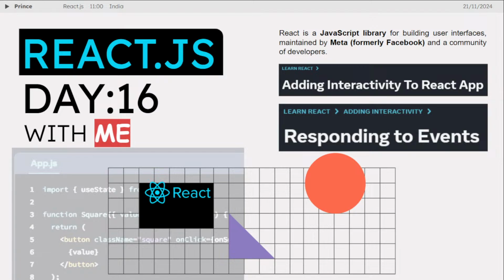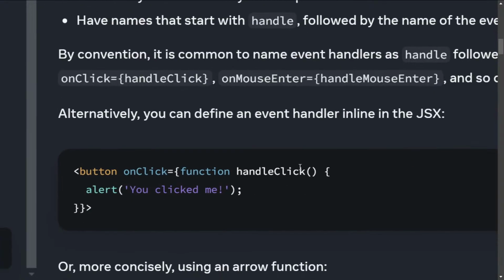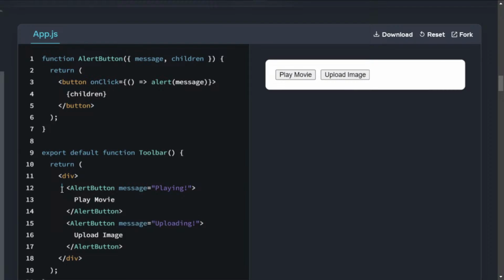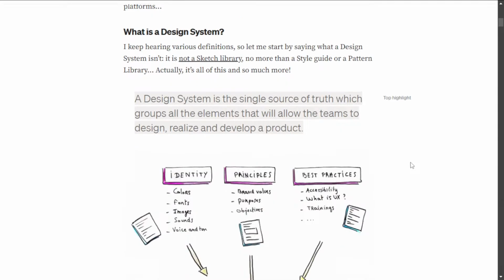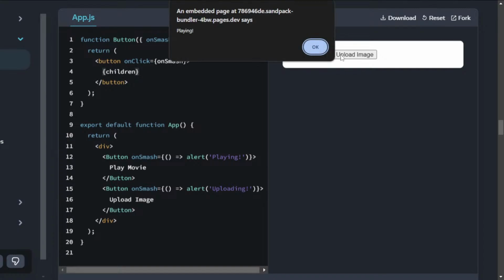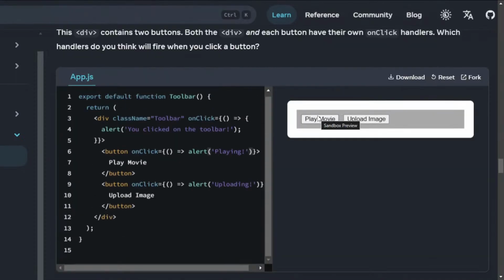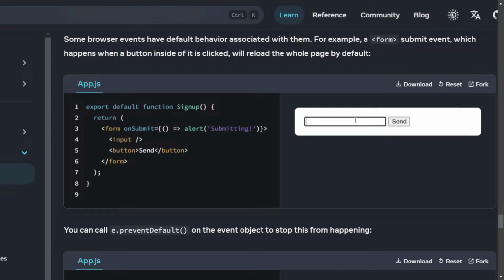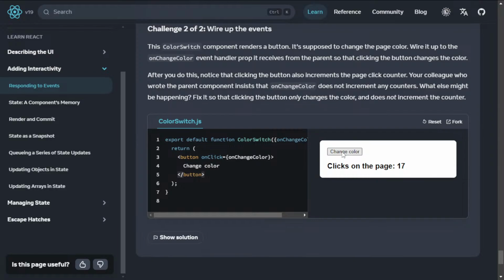Responding to Events | Adding Interactivity to React App In ReactJs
👨‍👧 Be part of our Discord Community:
Connect with our Community:

⏰ TIMELINE ⏰
🕒 0:00 Intro
🕒 0:57 Adding Interactivity
🕒 3:45 Responding To Events
🕒 4:31 Adding event handlers
🕒 19:05 Reading Props in event handlers
🕒 30:20 Design Systems
🕒 32:03 Naming event handler props
🕒 46:03 Event propagation | bubbles
🕒 49:32 Stopping Propagation
🕒 55:13 Capture phase events
🕒 58:52 Passing Handlers as an alternative to propagation
🕒 1:03:17 Can event handlers have side effects?
🕒 1:04:31 Recap
🕒 1:07:16 Challenge 1 of 2: Fix an event handler
🕒 1:07:16 Challenge 2 of 2: Wire up the events